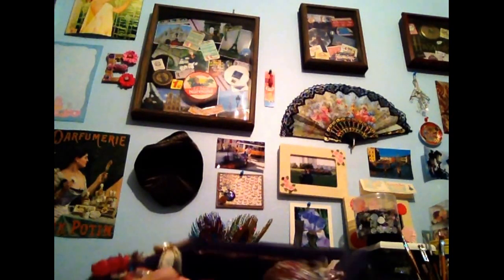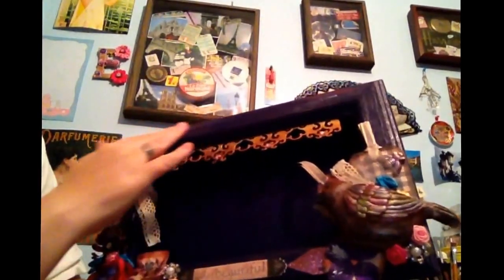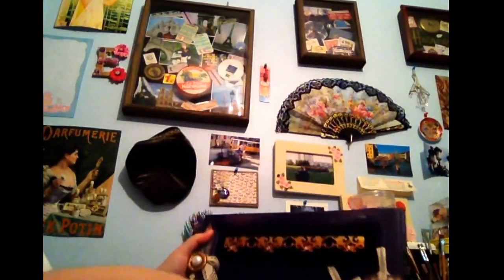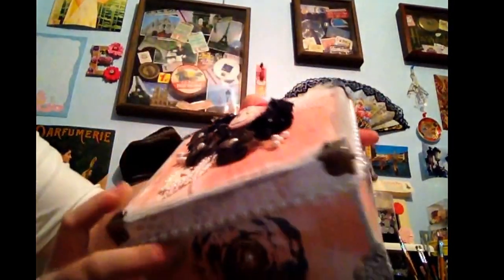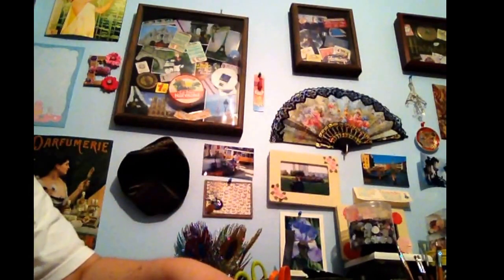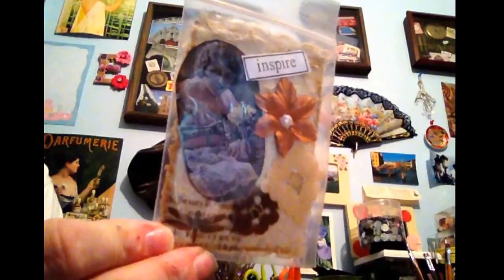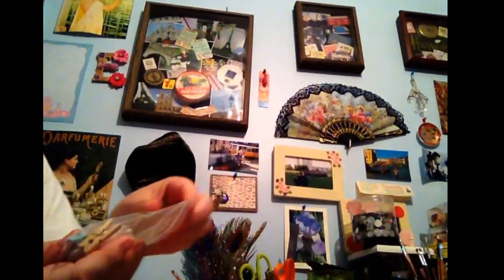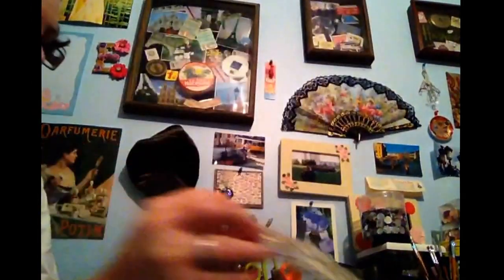Swap goodies from 4G crafters Kymberly and Michelle. Thanks ladies!